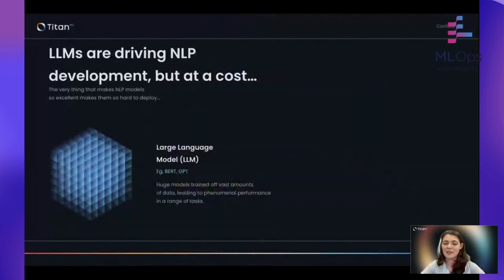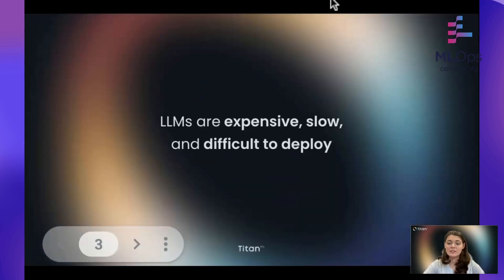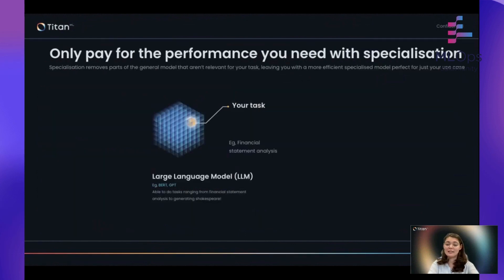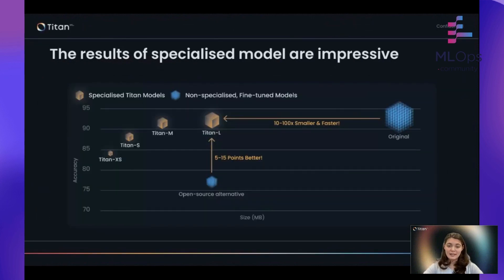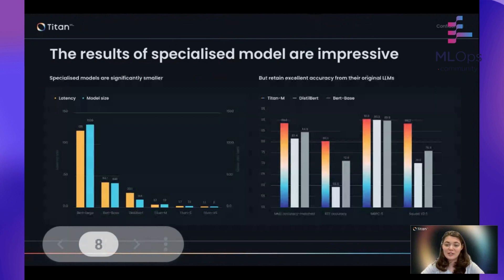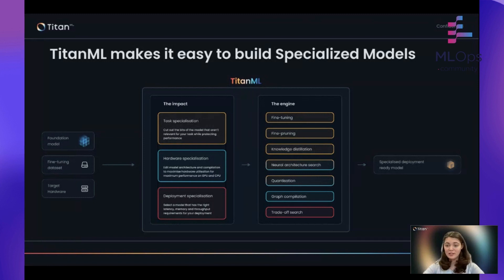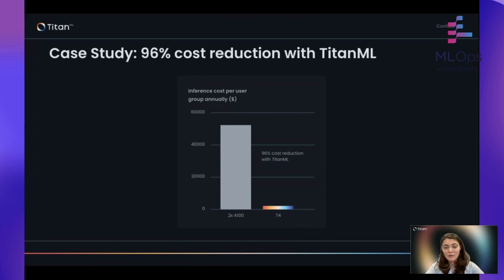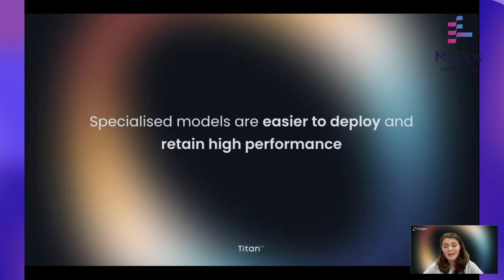LLM Deployment with NLP Models // Meryem Arik // LLMs in Production Conference Lightning Talk 2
// Abstract
One of the biggest challenges of getting LLMs in production is their sheer size and computational complexity. This talk explores how smaller specialised models can be used in most cases to produce equally good results while being significantly cheaper and easier to deploy.

// Bio
Meryem is a co-founder of TitanML who is working to make it easier to produce cheaper, faster, and smaller NLP models that are easier to deploy through their deep learning compression and optimization platform.